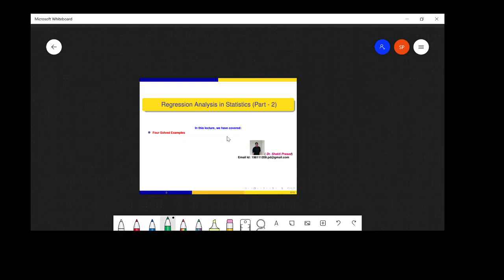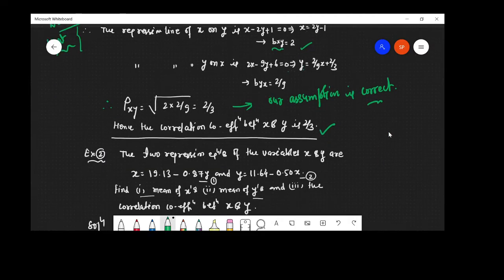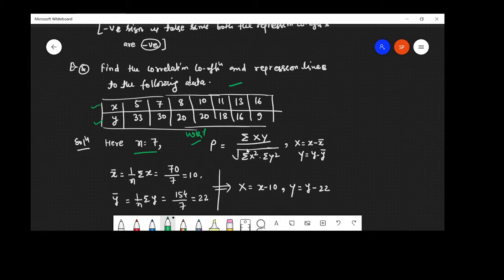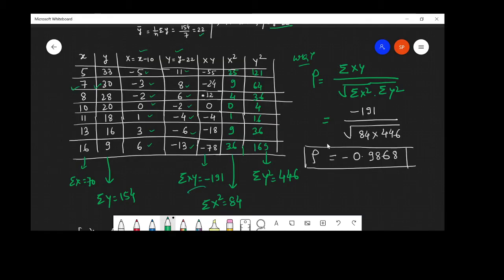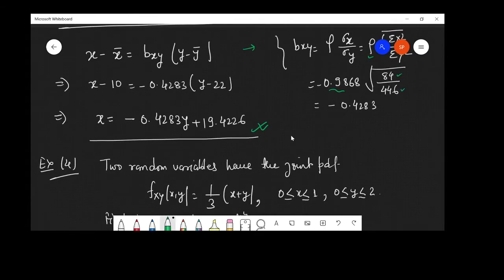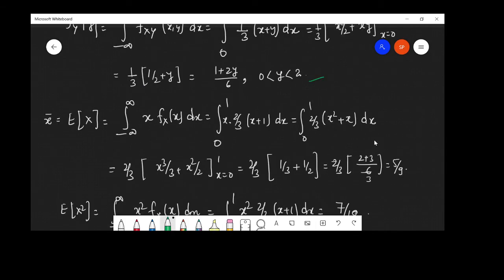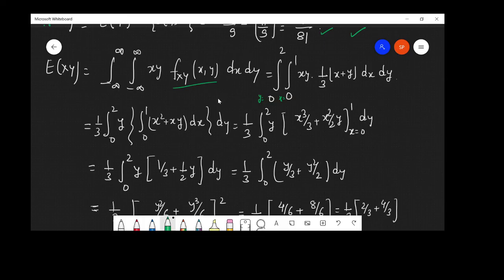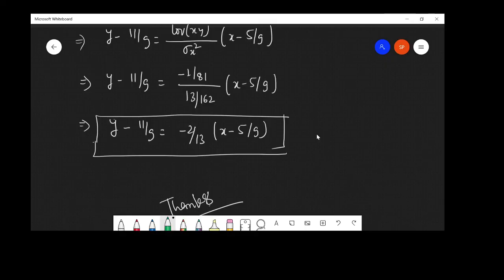Regression Analysis in Statistics (Part - 2)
This video lecture “Regression Analysis in Statistics (Part -2)” is very important for Engineering & Basic Science Students. This video is also very useful for B.Sc./B.Tech students also preparing NET, GATE and IIT-JAM Aspirants.
In this lecture, we have covered:
1. Four Solved Examples.
2. Problem based on Correlation and Regression Coefficients.
3. Problem based on Regression Lines of y on x and x on y.
4. Problem based on Joint Probability Density Function.
Must Watch Links (Following Topics are also Available :)
6. Additive or Reproductive Property of Poisson Distribution
7. Additive or Reproductive Property of Normal Distribution
Thanks
Dr. Shakti Prasad
Assistant Professor
Department of Basic & Applied Science
National Institute of Technology Arunachal Pradesh,
Yupia- 791110